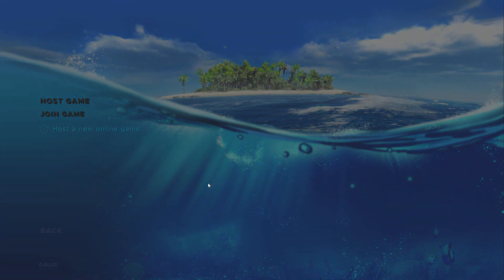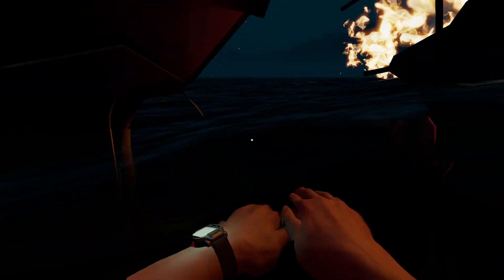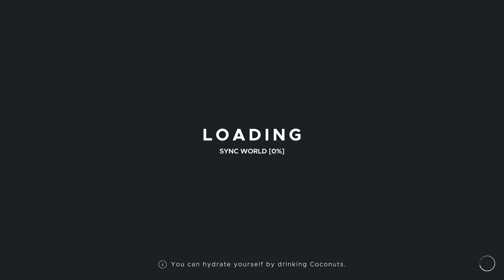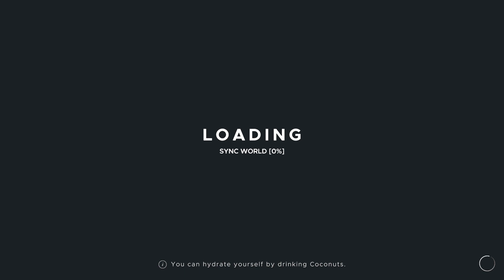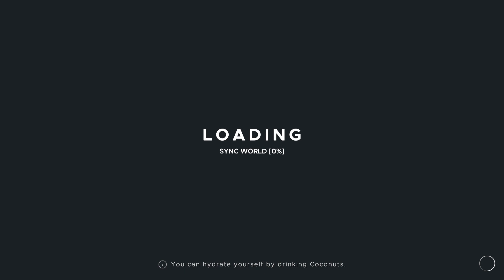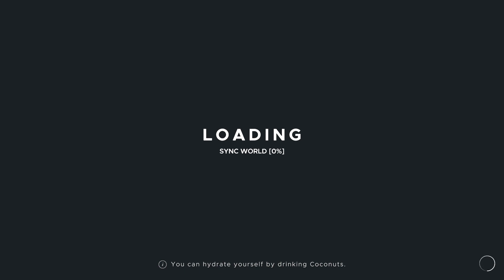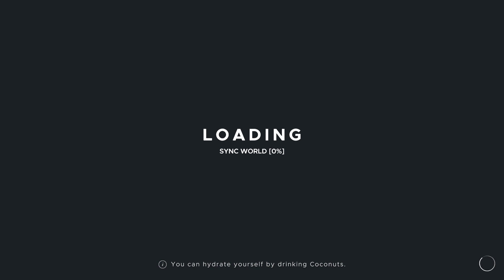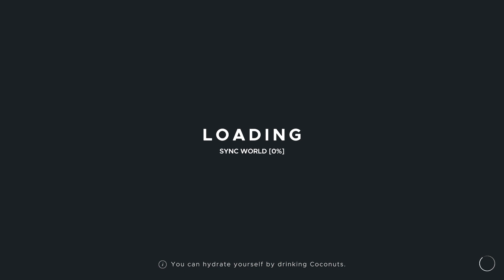Stranded Deep Sync World Issue (FIXED)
I explained what I know about this issue. Like when the non host leaves the game starts for the host. This issue is about the player joining. I hoped I helped to explain this.

I tried today and it works now. The sync world now loads slowly and both players loaded in. This was two computers on the same ip set to Europe for region. Hopefully it works for you guys!